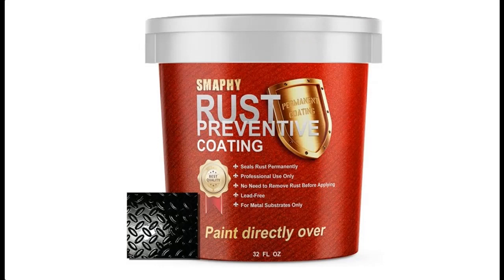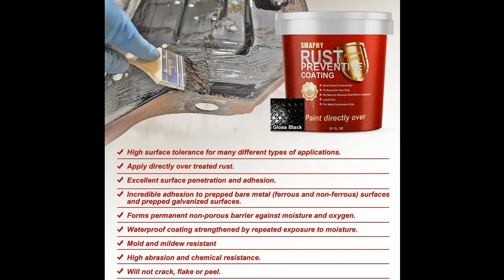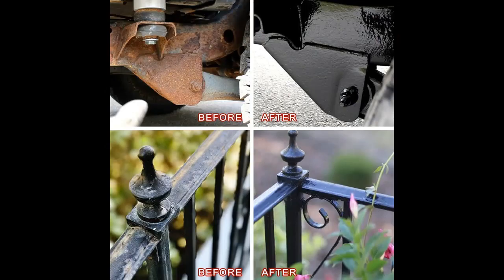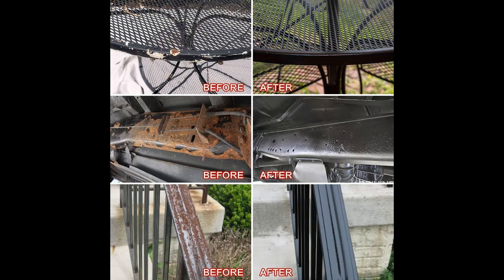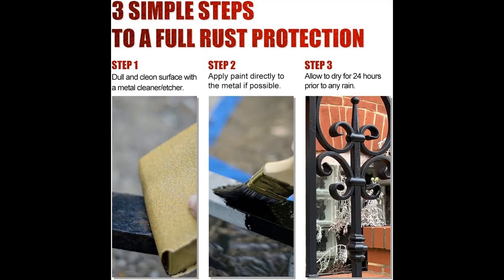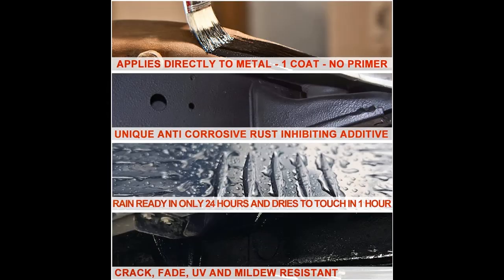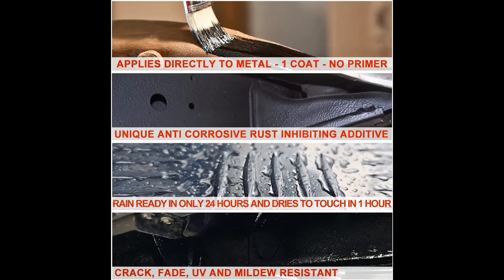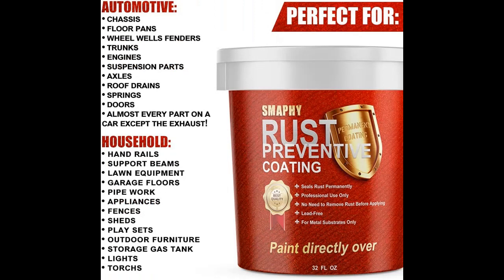SMAPHY Rust Preventive Coating, Rust Paint for Metal. Rust Repair Kits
Features Highlight✔️SMAPHY Rust Preventive Coating, Rust Paint for Metal. Rust Repair Kits for Car, House, Industrial, Marine, RV. Long Lasting Protection, Stop Rust & Corrosion Permanently. (Gloss Black)

SMAPHY Rust Preventive Coating, Rust Paint for Metal. Rust Repair Kits for Car, House, Industrial, Marine, RV. Long Lasting Protection, Stop Rust & Corrosion Permanently. (Gloss Black)